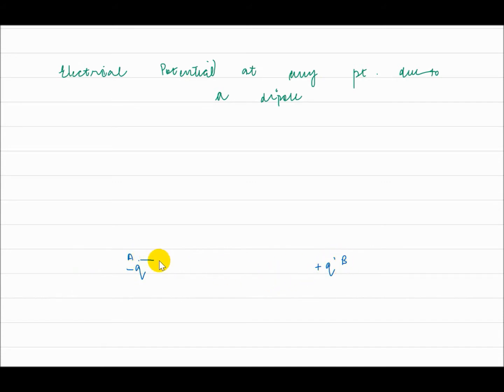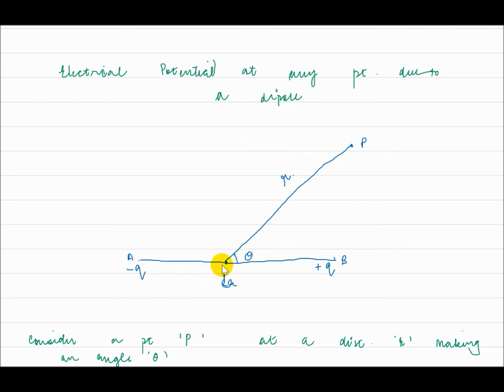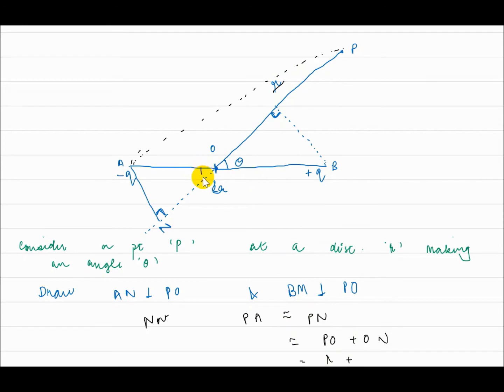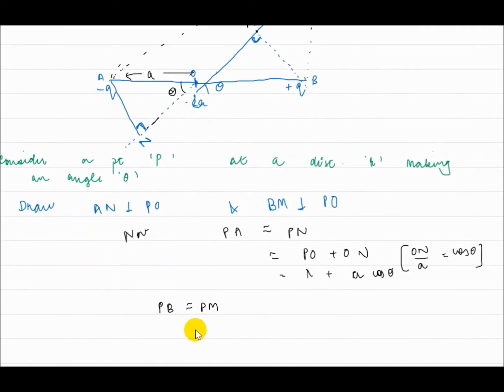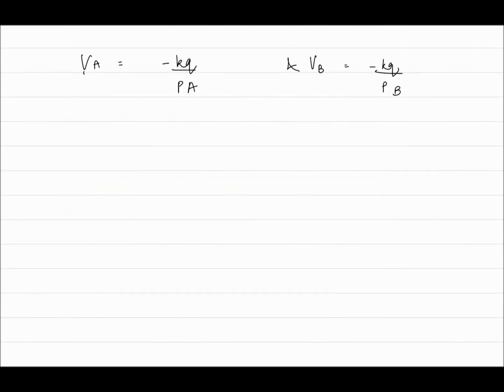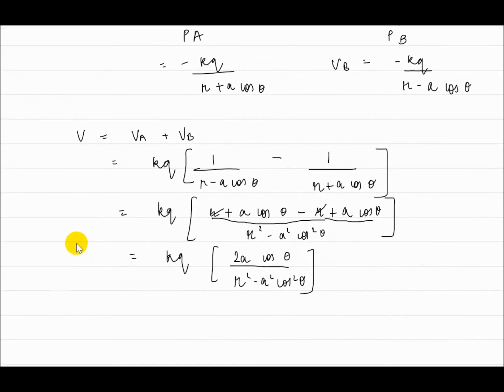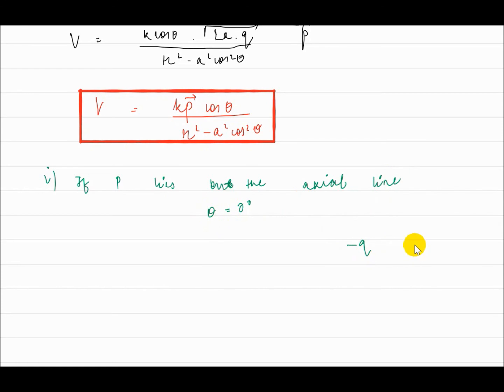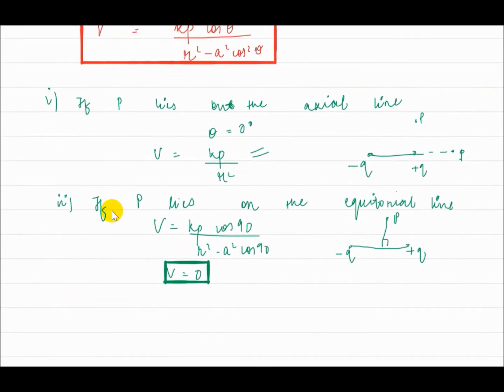ELECTRIC POTENTIAL AT ANY POINT | Electrostatics Derivations | Dhanush Series | Rocket Education